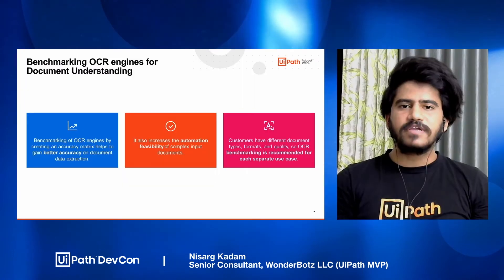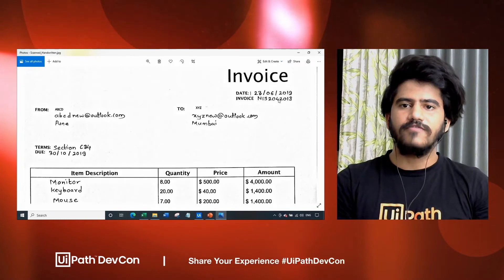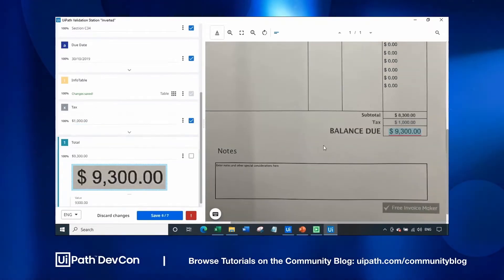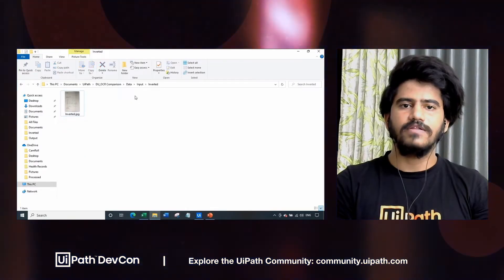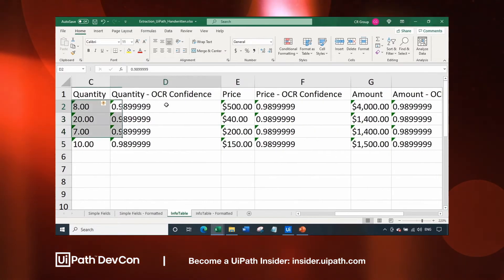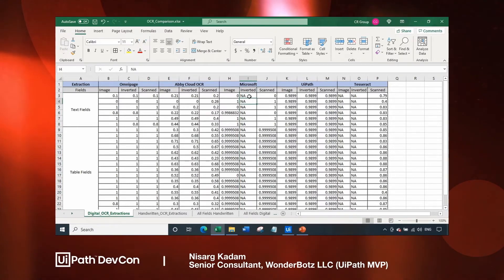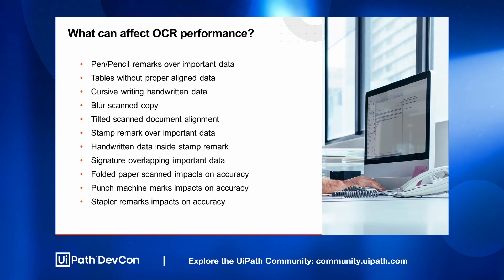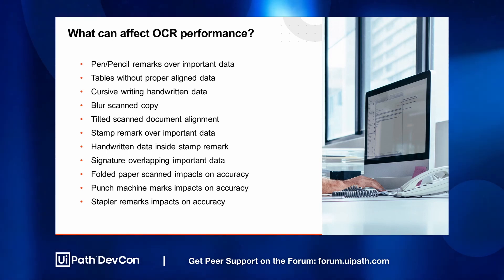UiPath DevCon 2021: Which OCR Works Better? Benchmarking OCR Engines for Document Understanding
Have you ever wondered how to choose optimal OCR engines for your Document Understanding use cases? Check out how Nisarg Kadam, Senior Consultant at WonderBotz LLC and UiPath MVP, defines which OCR engine would work better for his documents. And remember - each use case is unique, so benchmarking OCR engines for your custom documents is highly recommended for each use case, as the result may differ depending on the document format, resolution quality, font & handwriting, etc.